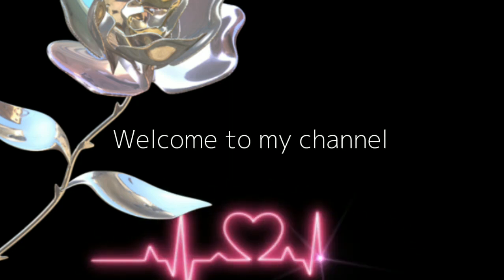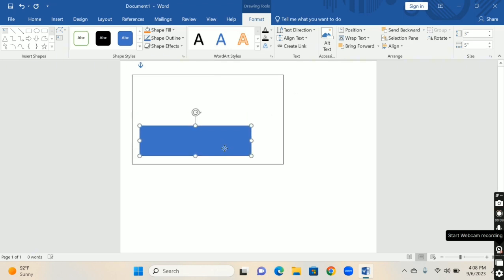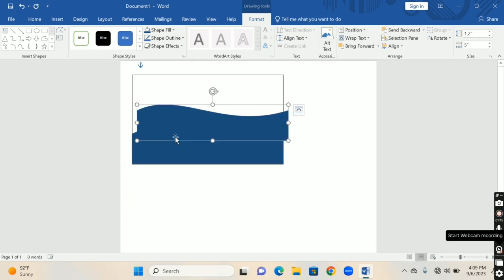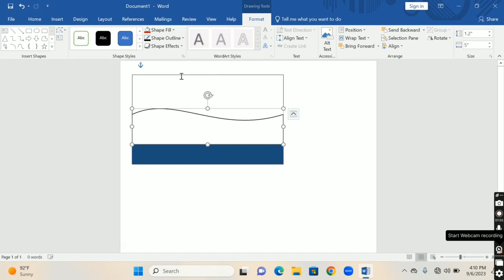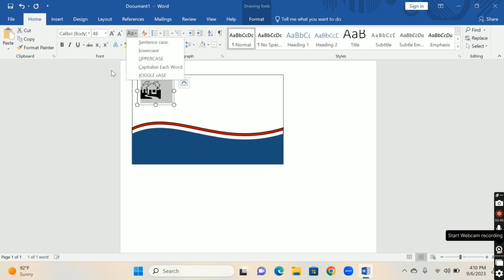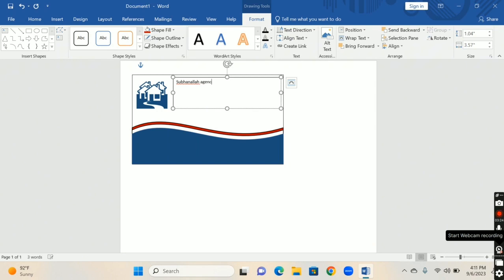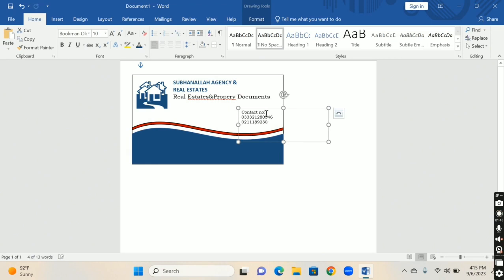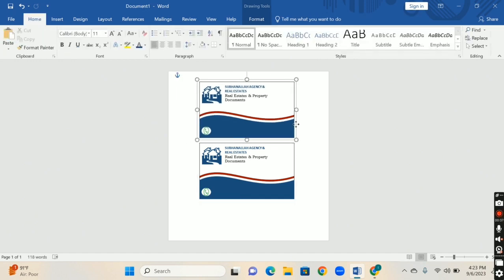How to make customized business/visiting card using microsoft word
hello friends 👋!!
learn how to make our own customized business or visiting card using microsoft word.
thank y'all 😊!!